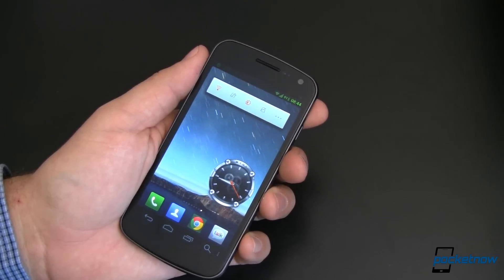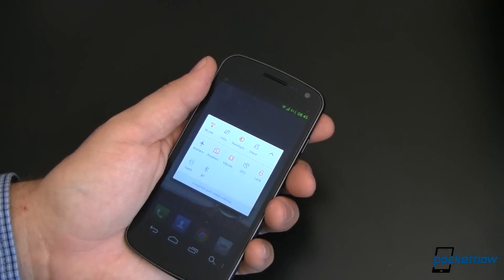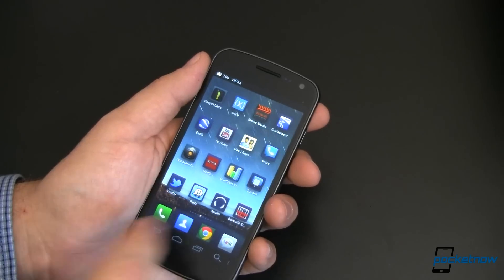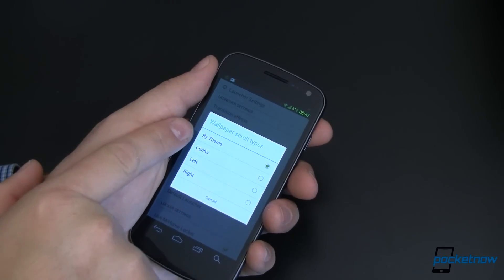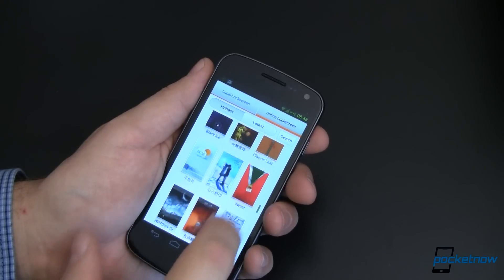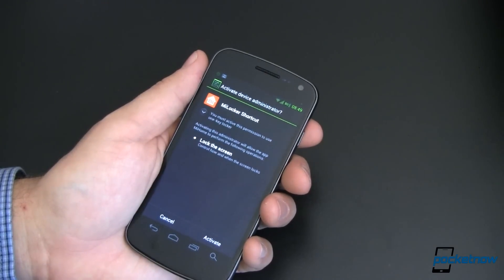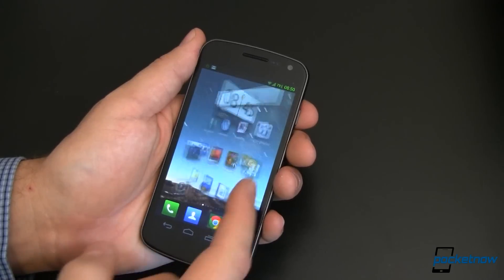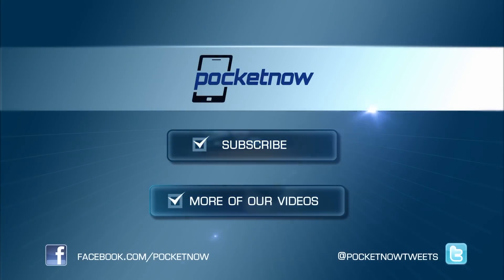Launcher Wars 8: MiHome | Pocketnow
MiUi is an amazingly beautiful custom ROM, based on Android, for various smartphones. It almost entirely re-writes the UI to something that has hints of iOS, but is most certainly its own. The downside of custom ROMs is that one must root their phone, erase its contents, and flash the new ROM -- which typically requires a fair amount of technical expertise, not to mention abandoning your warranty.

Custom launchers, though not as deep-reaching as custom ROMs, can provide a certain level of customization, without having to root or give up your warranty. Such is the case with MiHome Launcher.

Article: /?p=328572